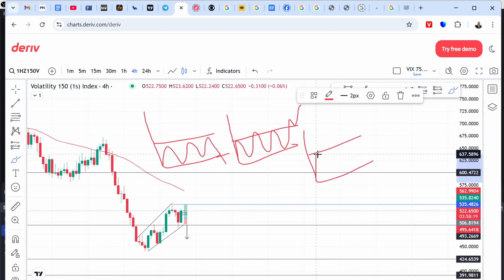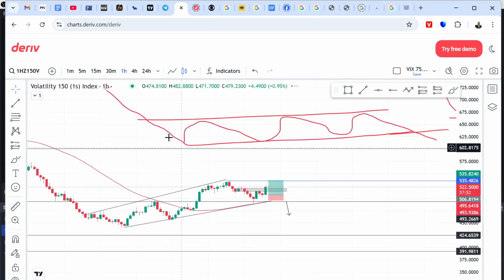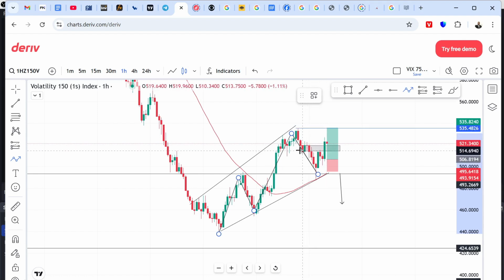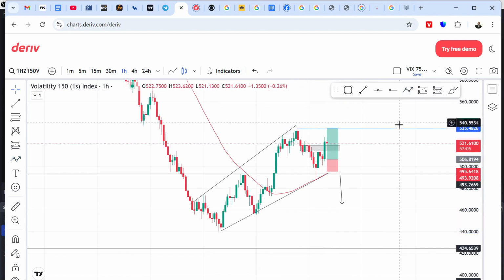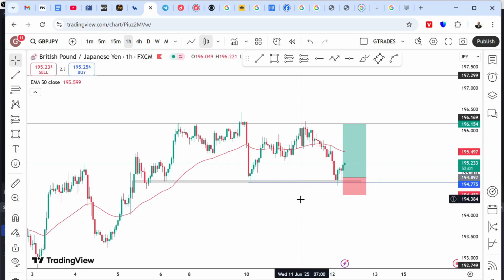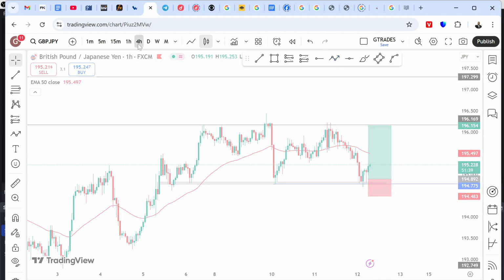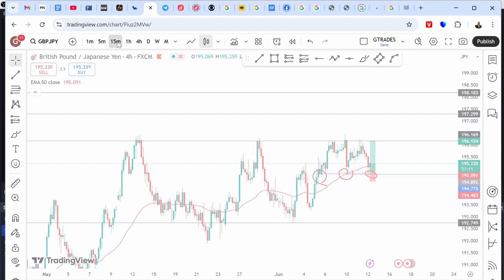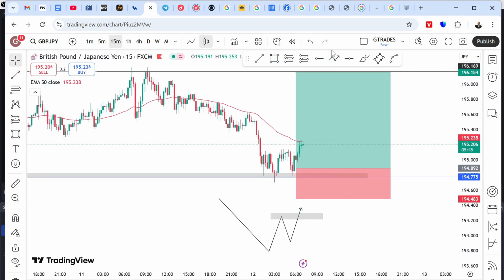THE UNTOLD TRUTH ABOUT FOREX TRADING NOONE WANT YOU TO KNOW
The untold truth no one want you to know is now exposed in this video.